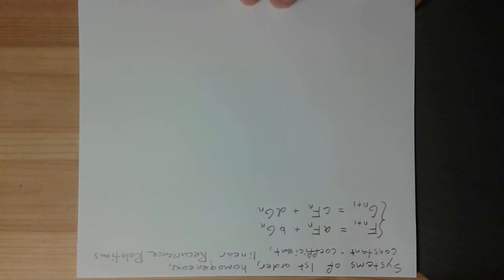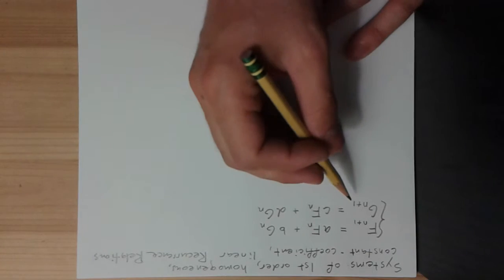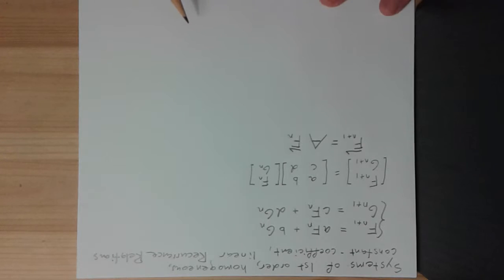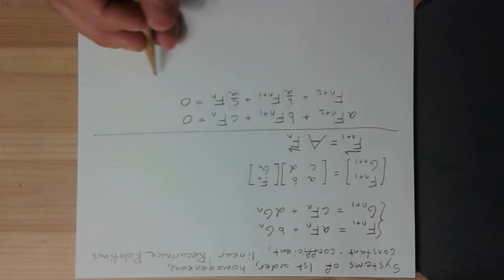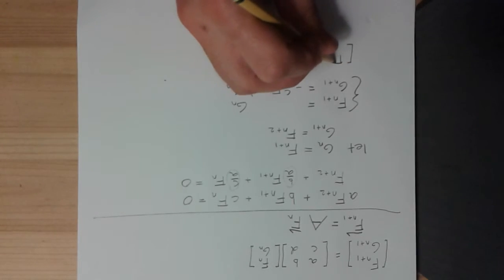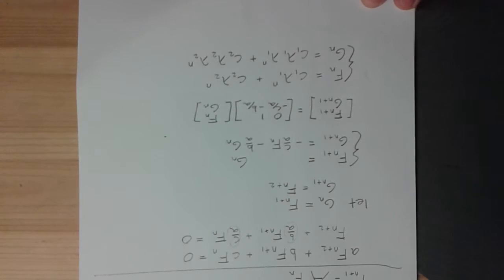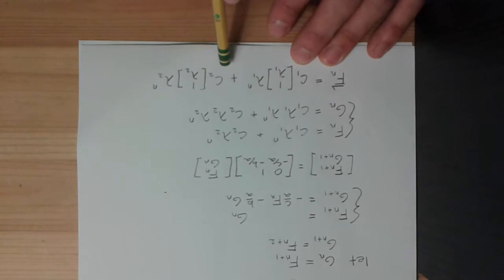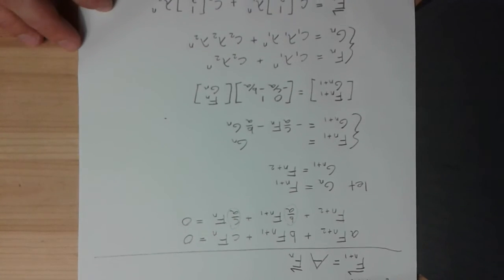30 - systems pt 1 - intro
In this video I give an introduction to systems of linear, constant coefficient, homogeneous, 1st order systems of recurrence relations. I show how any 2nd degree, homogeneous, linear, constant coefficient linear recurrence relation can be converted into a 2x2 system, and how this gives insight on the forms of the solutions to these systems of equations.